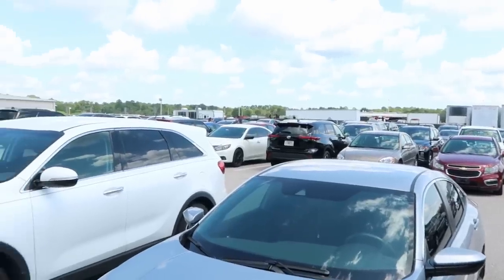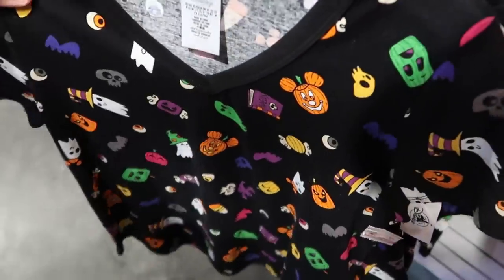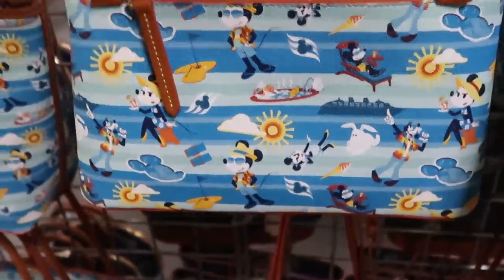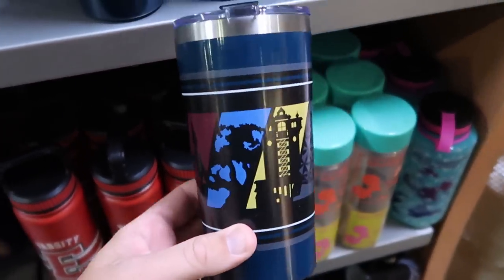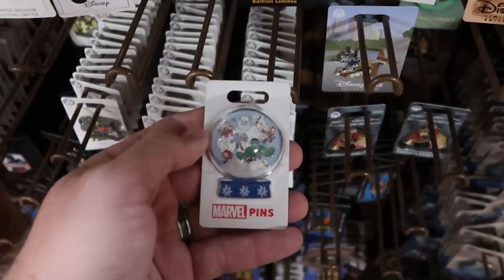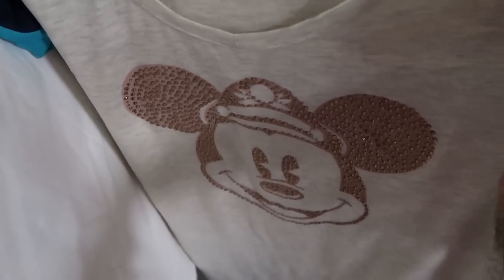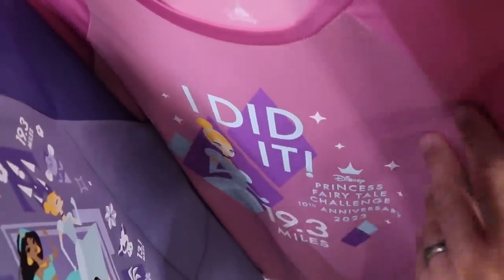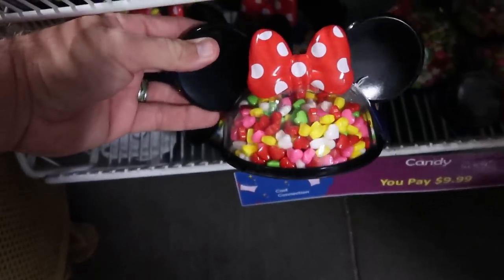SECRET DISNEY OUTLET STORE SHOPPING | Cast Connection - BIG Discounts Disney Merch & Furniture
Hey friends and family! Join me for a fun shopping day at Disney Cast Connection and Property Control where we will check out all of the newest discounted Disney Parks Merchandise Walt Disney World has to offer and Disney resort used furniture! Make today awesome!

Tracey Armstrong
Mike Davies
Elmer Sagehorn
Holli Kilpatrick
Jodi Welcher
Catia Gonzalez
TheSassyPina
Sarah Jones
Vicki Volkmar
Carla Meyer
Vanessa Macias
Cari Simpson
Stefan Mueller
Garrett Peery
Melinda Puente
Jenn Marie
Larissa Robinson
Jill Hepp
Michael Barbu Family
Deb McCoy
Andrew Satterfield
Caroline Gerard
Darren Nobleza
Erin Moyer
Jose Rodas
Starla De Leon
Serena Denning
Kris Wilcox
Susanne Havel
Thomas Arnold
Michele Brossett
Shane Kenny
Patti Martinal
Mayra Dallape
Bonnie
Hillary Daniel